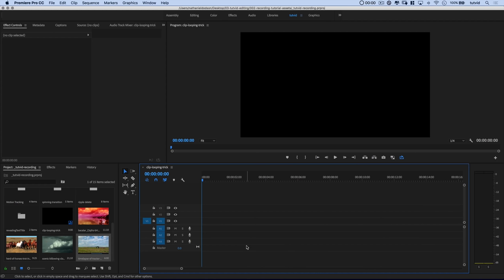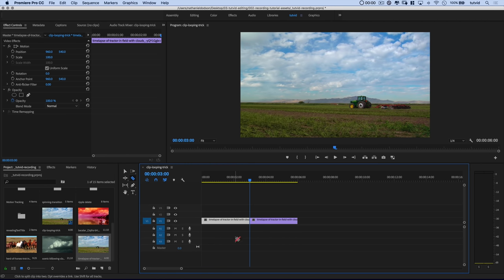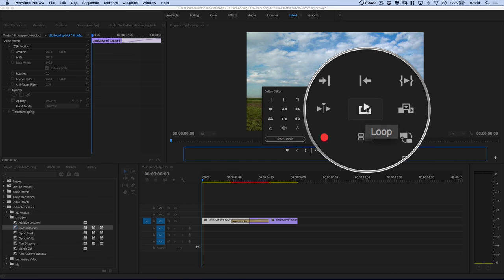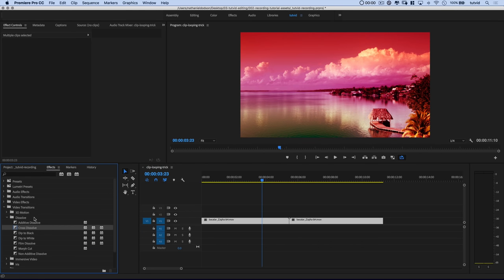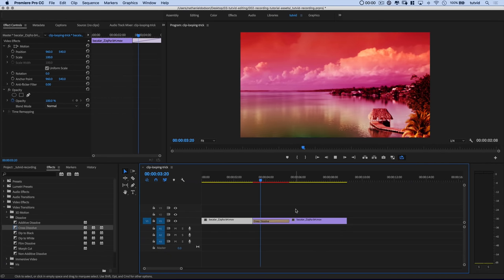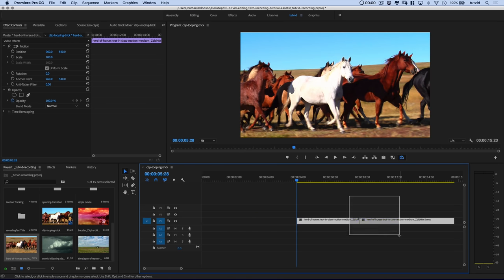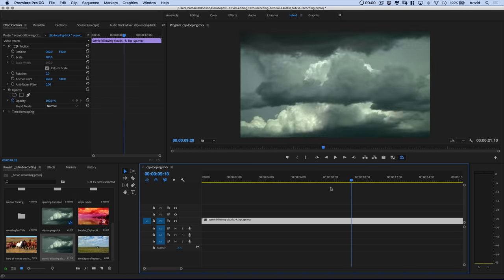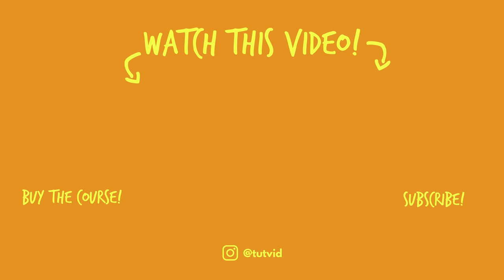Create a Perfect Video Loop in Premiere Pro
SIMPLE TECHNIQUE TO CREATE A LOOPING VIDEO IN PREMIERE PRO! | Cut, swap, and fade together a clip to transform almost any video into a seamless looping clip using this awesome trick!

In this Premiere Pro video editing tutorial, we’ll use a simple trick to split a video clip, swap the positioning of the clips, overlap the clips (if needed), and then add a cross dissolve fade to drag out a transition to complete a seamlessly looping video clip that can be fused in your next video editing project, but is also perfect for animations, and more!